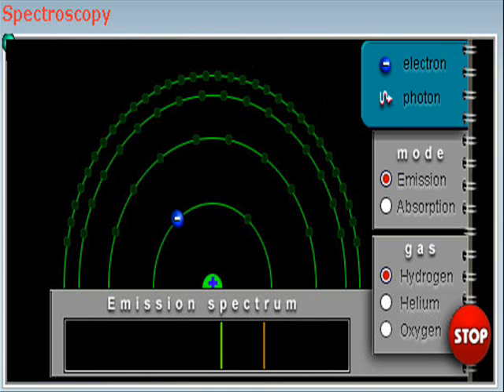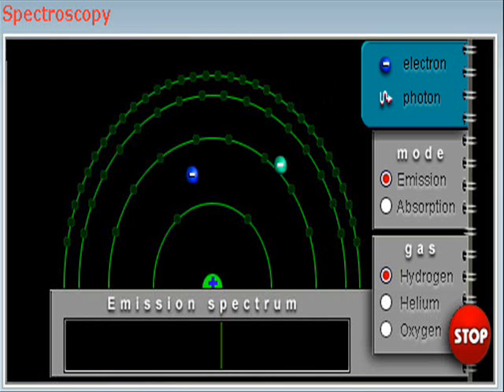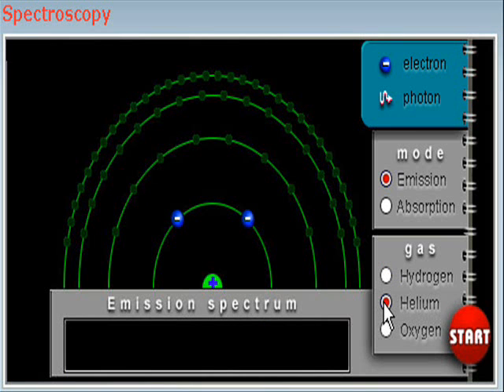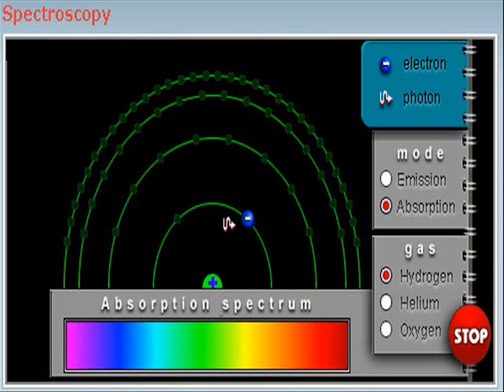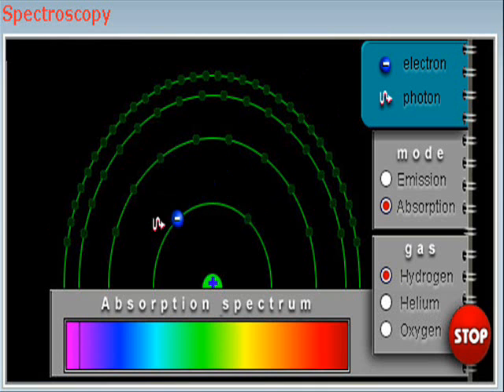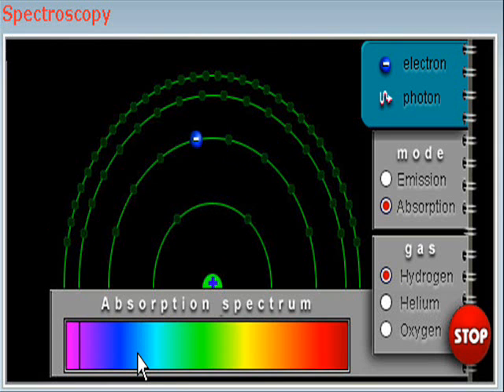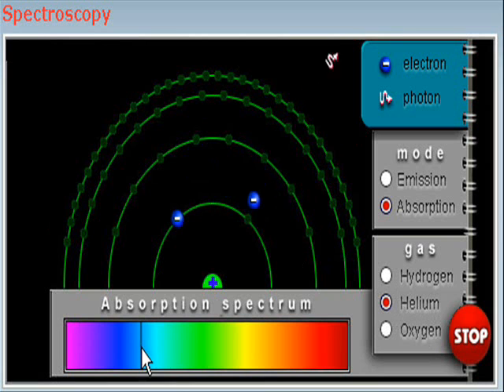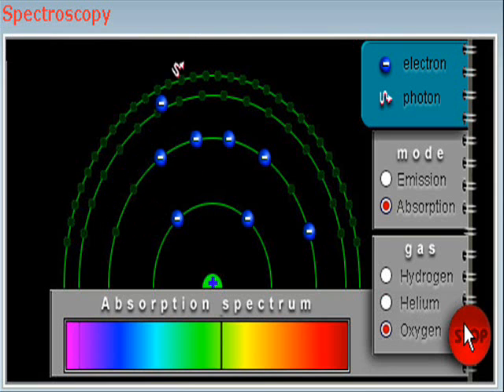stars absorption and emmision specttra